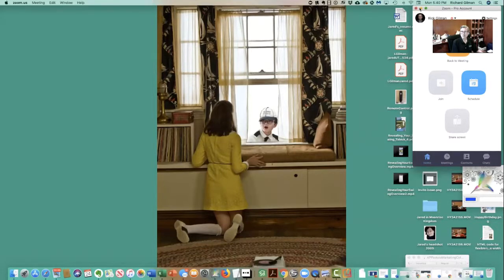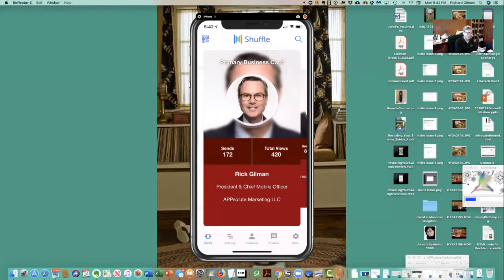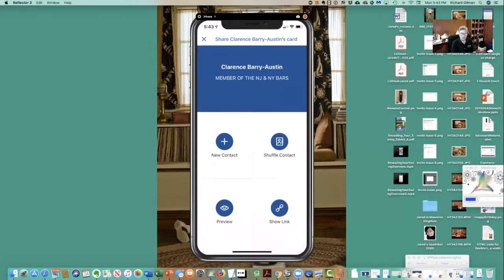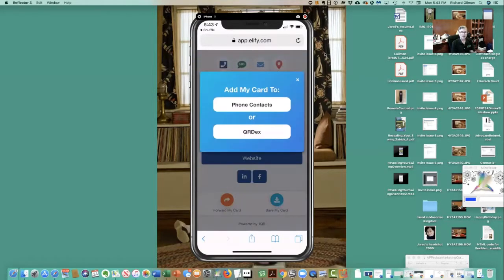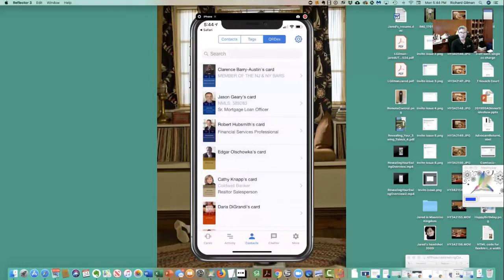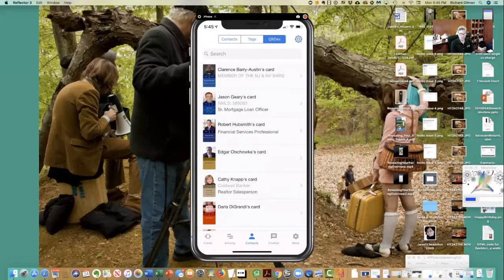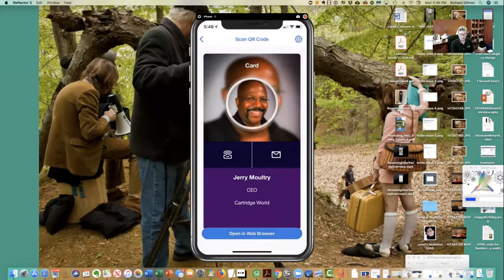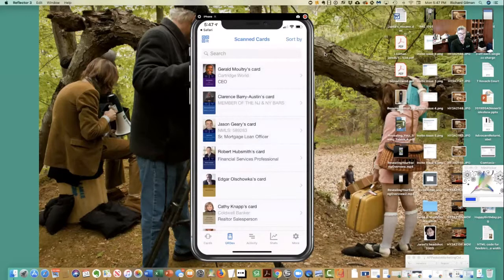Building a Digital Portfolio for BNI Members